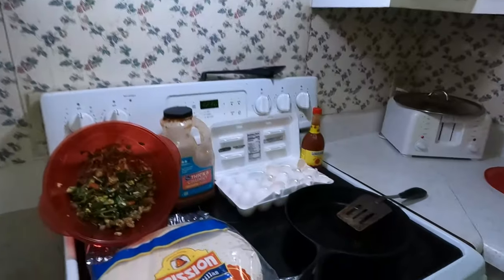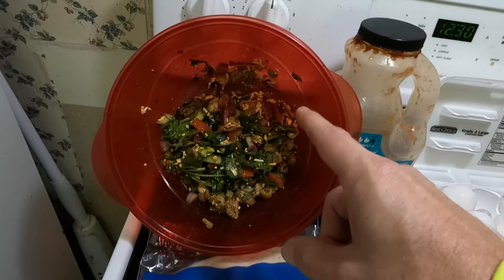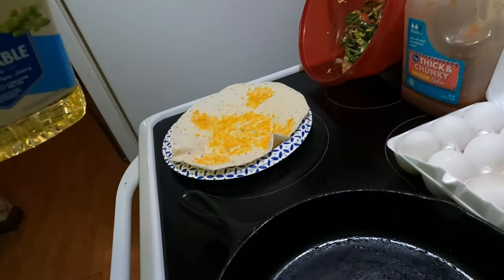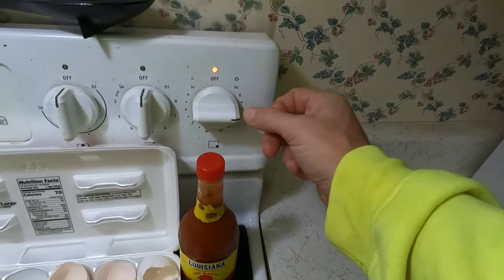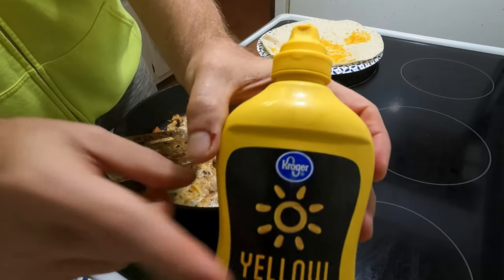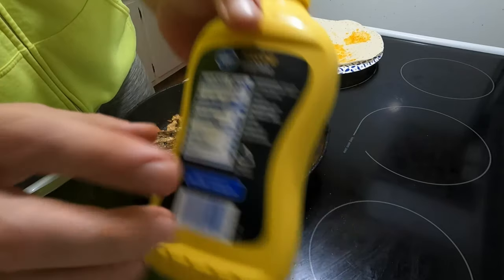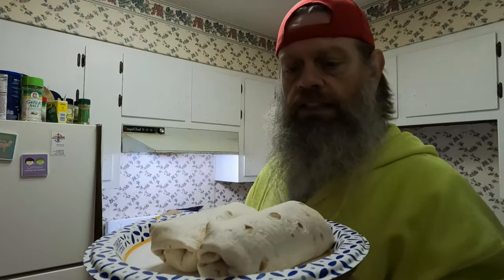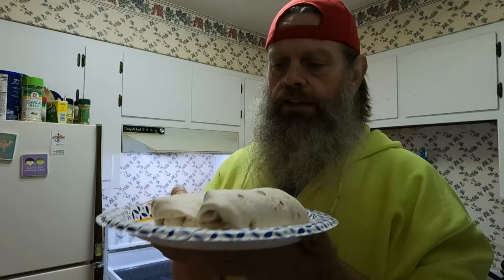Breakfast Burritos Filled With Leftover WHAT! 10 29 21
YES I love burritos rather for breakfast lunch dinner or snack. I also fill them with just about anything I can find or come up with. There are NO RULES! So I hope I give you some ideas to try something a bit different.